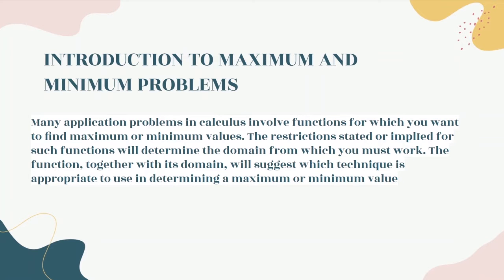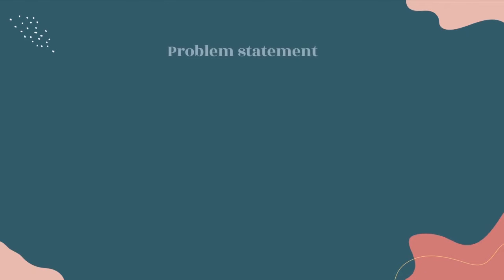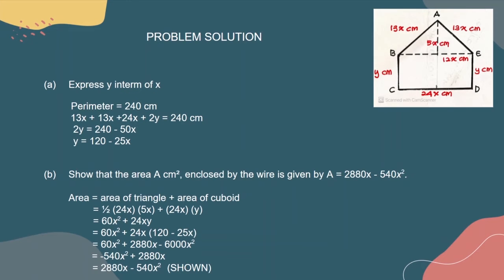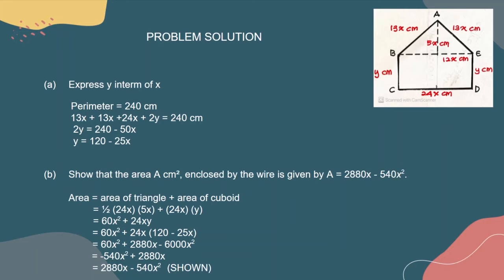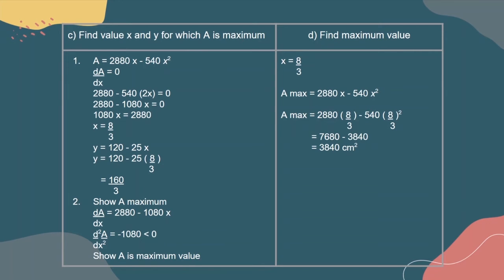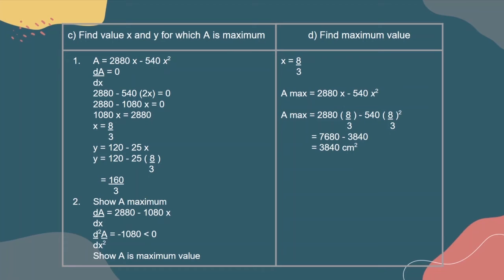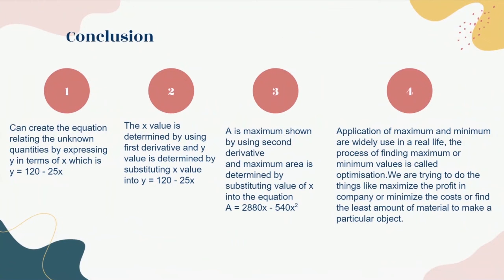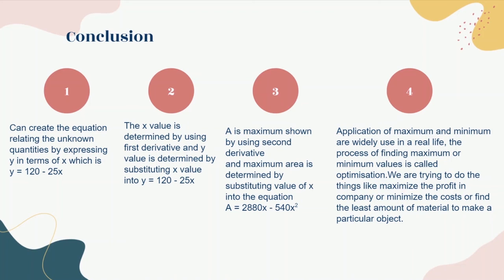Q-KHAN MAT183 Video Presentation -Application For Differentiation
Group Q-KHAN is presenting topic about:
Application Of Differentiation: Maximum And Minimum Problems
LECTURER’S NAME: MADAM SYADATUL SYAEDA
COURSE CODE : MAT183
COURSE GROUP : AS1202_6
PROGRAME CODE : AS120